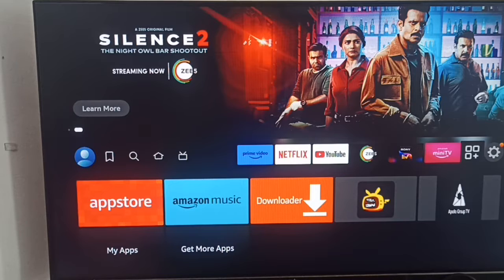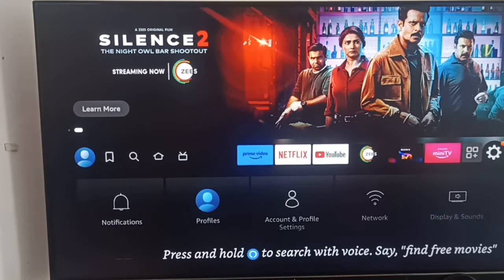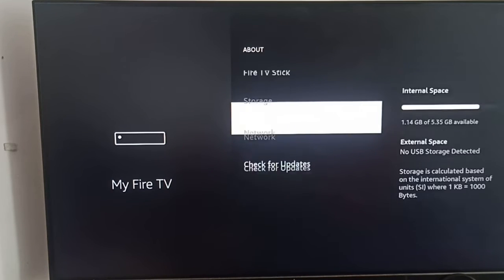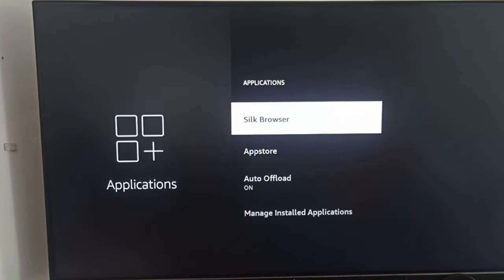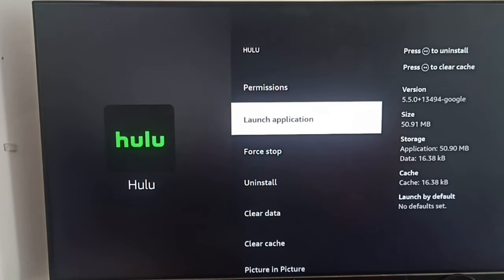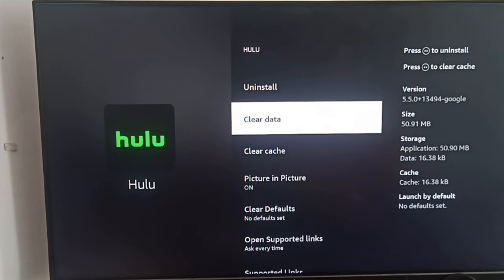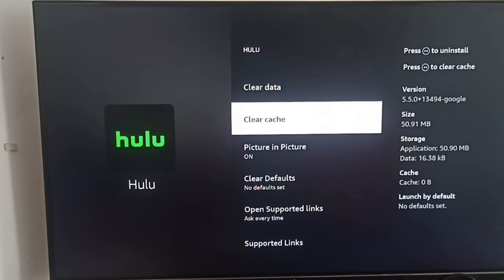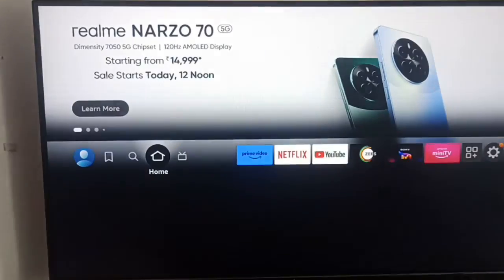How To Fix Hulu Not Working On FireStick/ Amazon Fire TV Stick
Learn how to troubleshoot and fix Hulu not working on Firestick issues. Follow these simple steps to get your Hulu app up and running smoothly again.

01:08  Check Fire Stick Update
01:45  Force Stop
02:00  Clear Data
02:18  Clear Cache
02:30  Clear Your Default